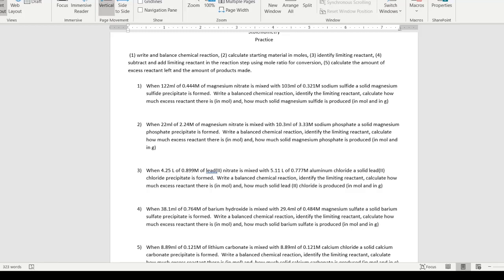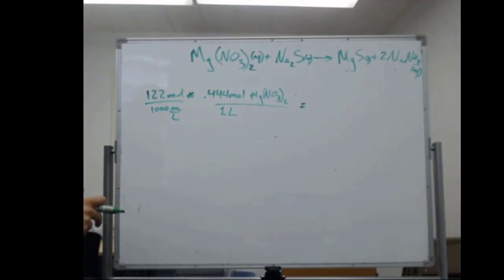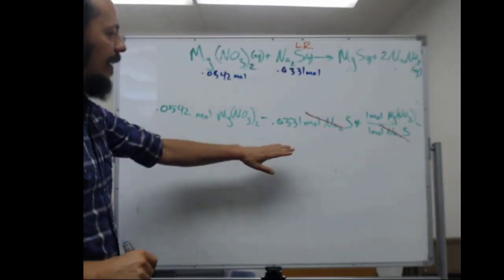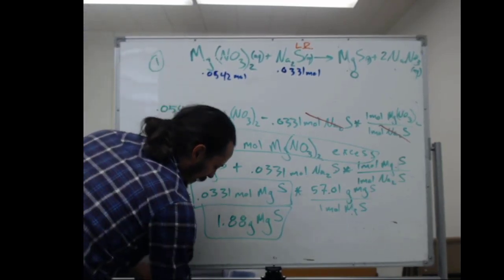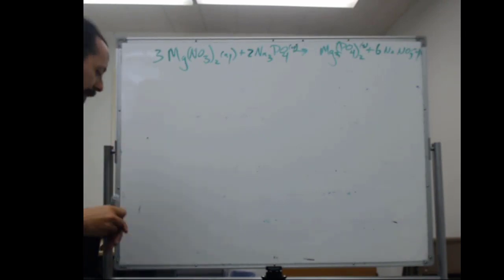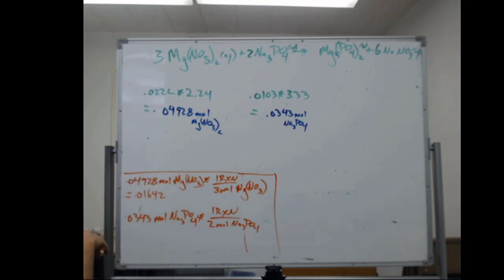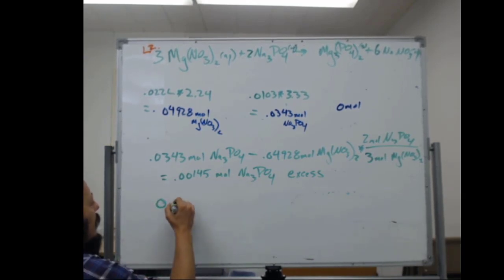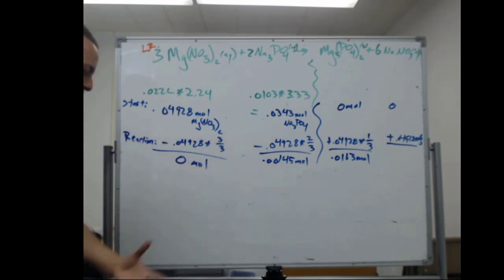Stoichiometry problem solving